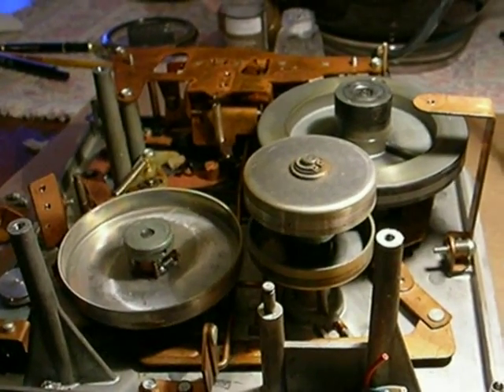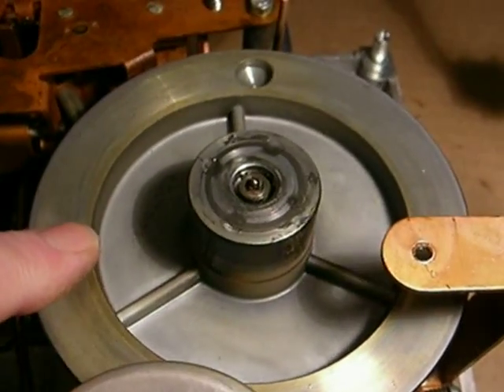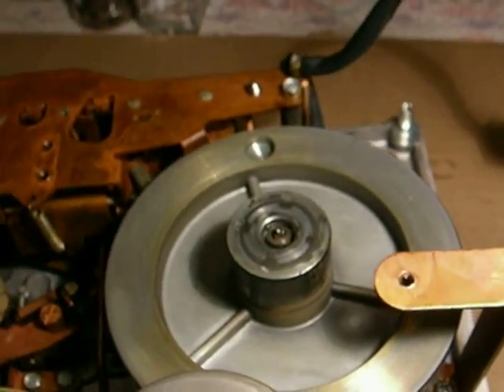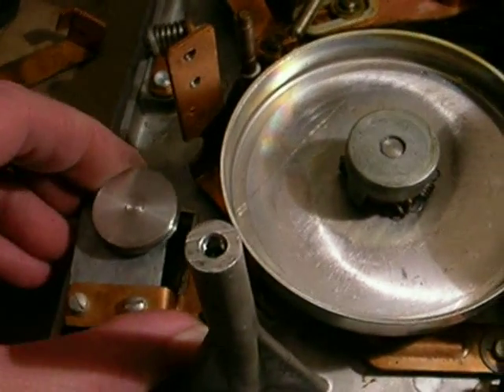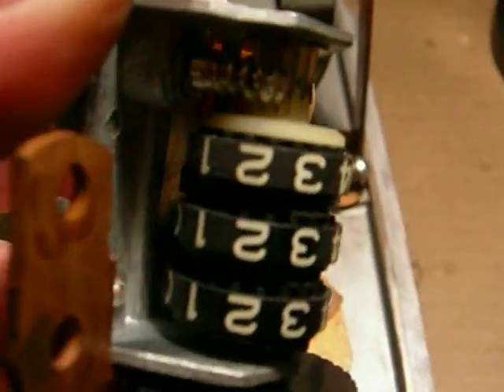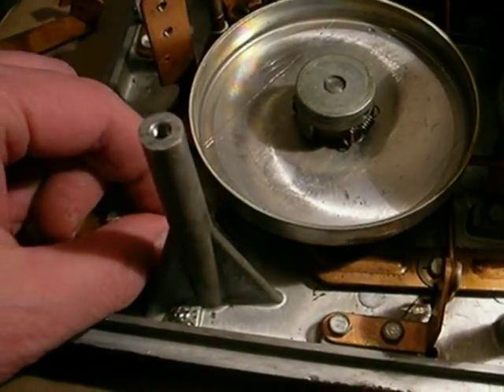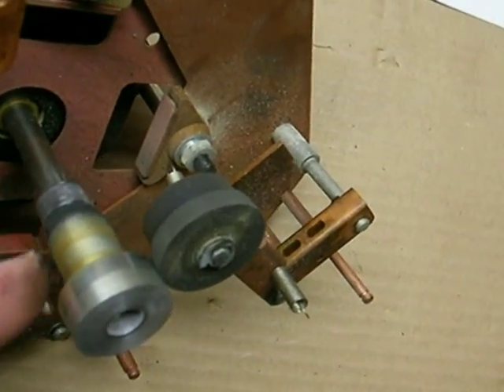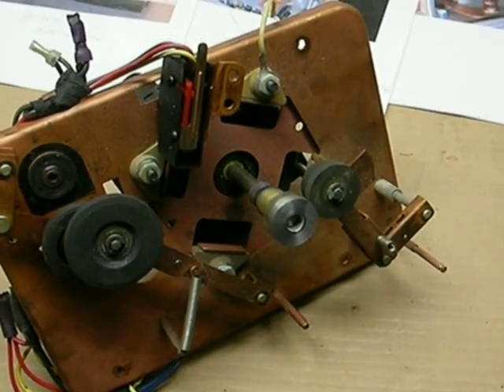RCA Victor SCP-2 mechanism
A look at the mech from the RCA cassette cartridge machine